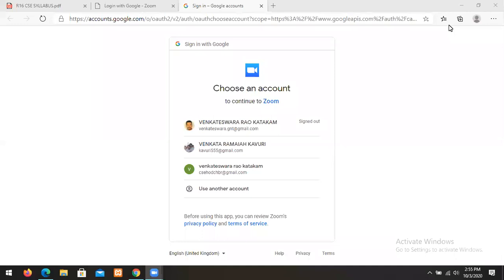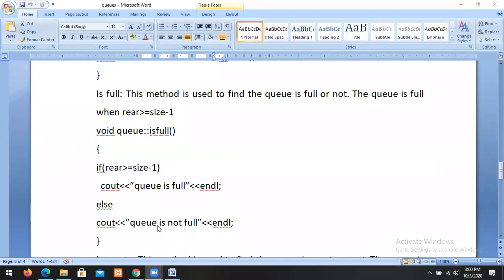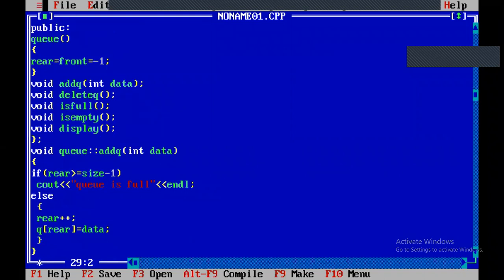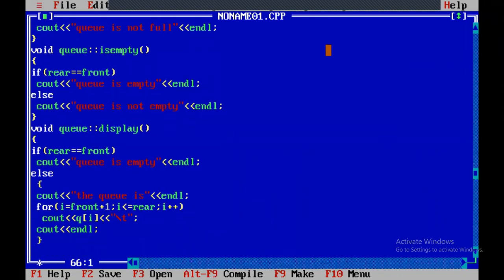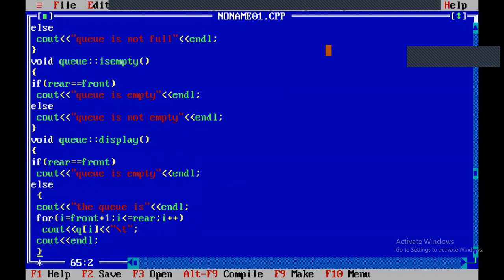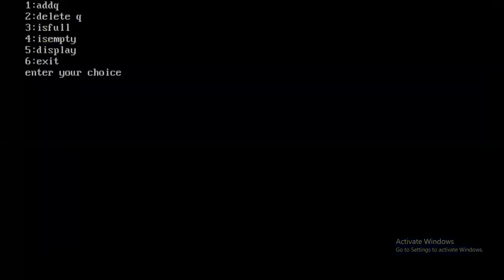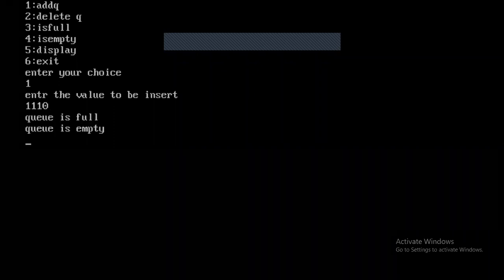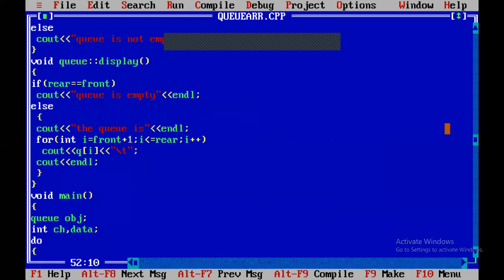JNTUK-IICSE-DS-Example program on queues data structures